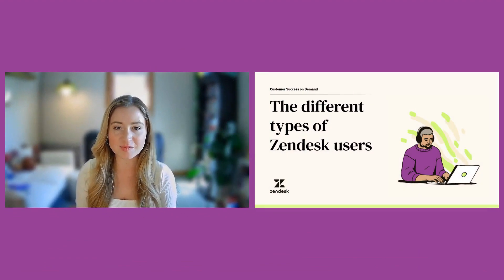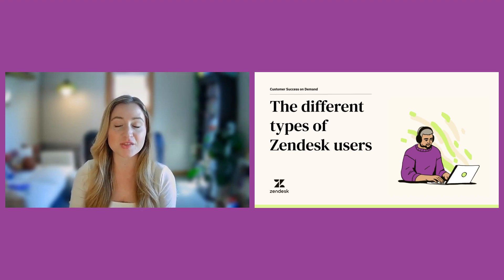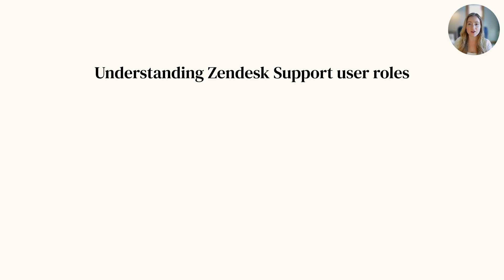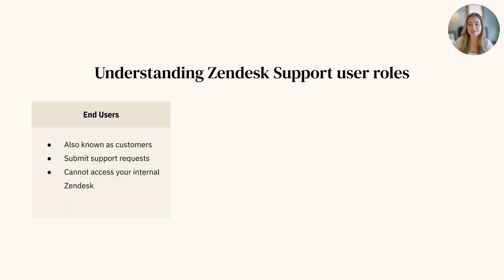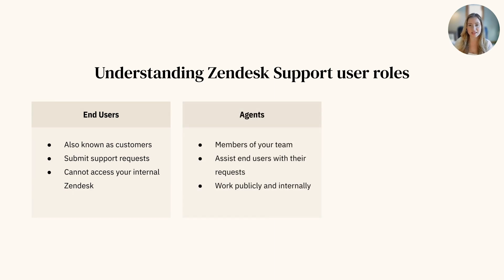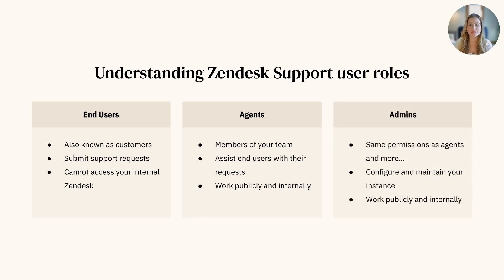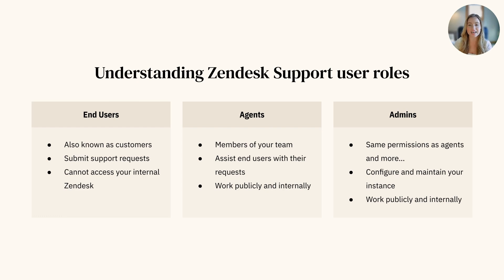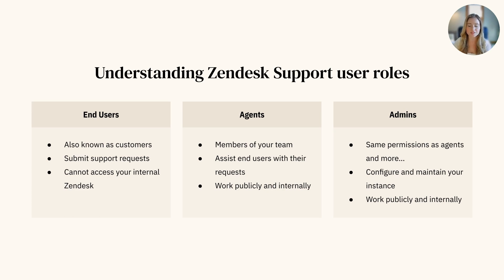Different types of Zendesk users | Customer success resources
Different types of Zendesk users

This video explores the three main types of users in Zendesk and their role in managing workflows.